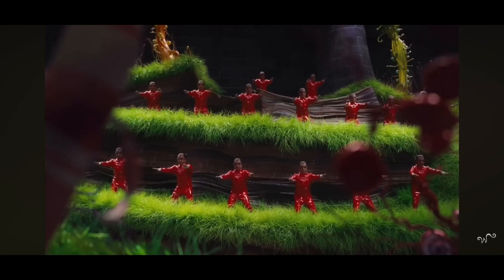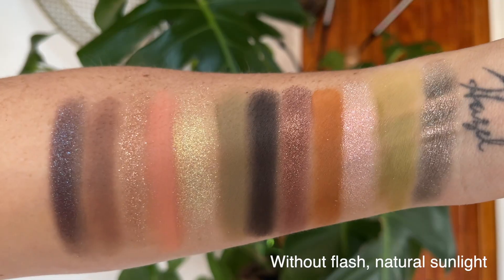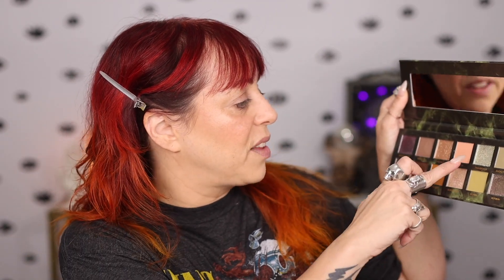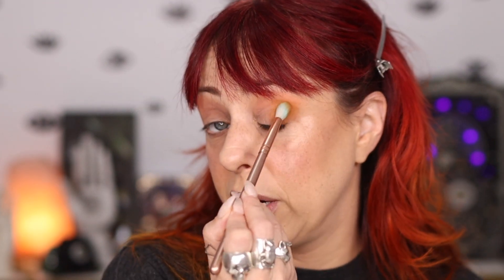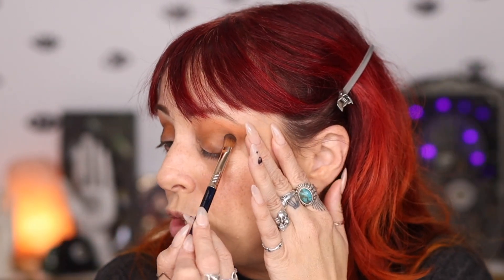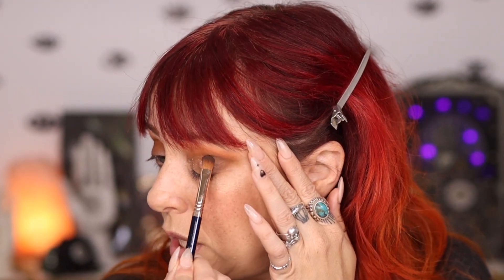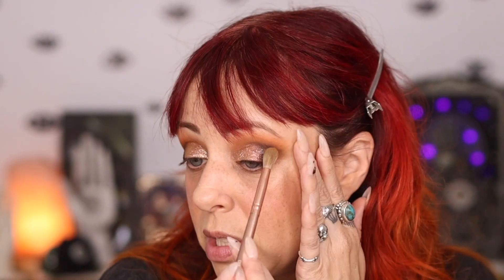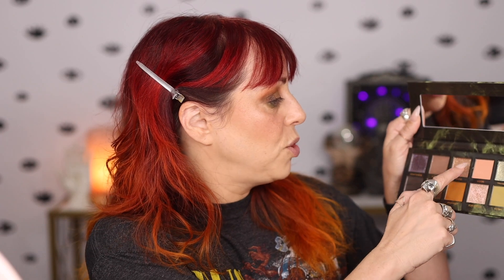UNEARTHLY COSMETICS SORCEROUS SMOKE 🐍 Grungy Neutral DREAM | GlitterFallout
⬇️ ⬇️ OPEN FOR MORE INFO! ⬇️ ⬇️

Use code GLITTERFALLOUT on the rest of the site. (I don't believe the code works on this palette, but it should work on the rest.)